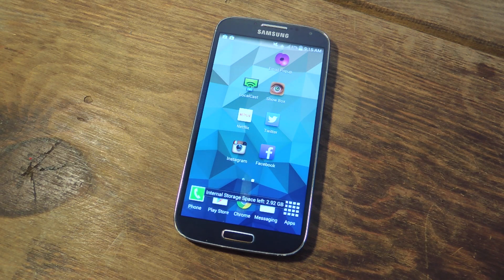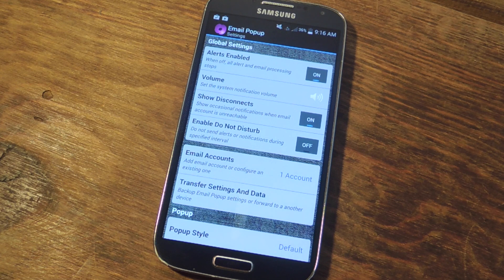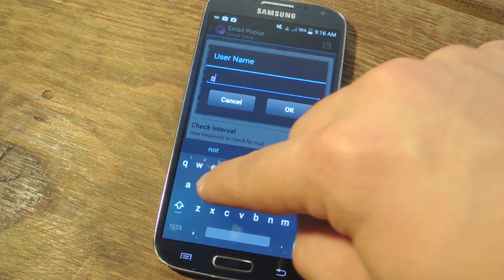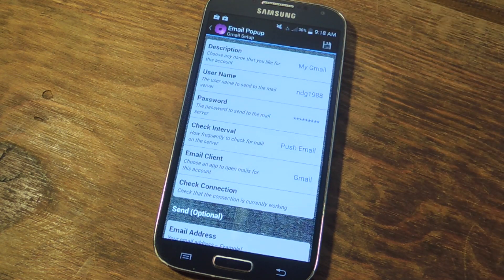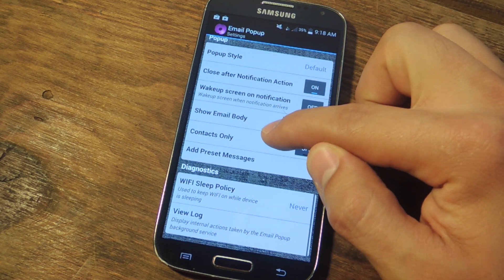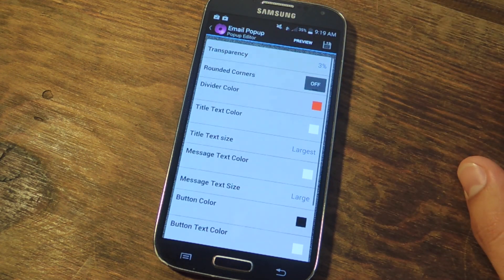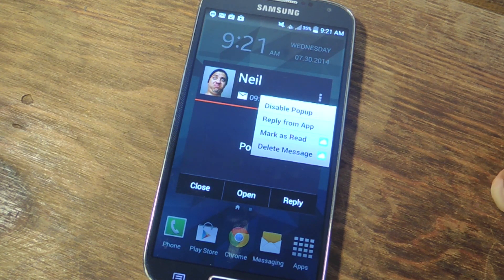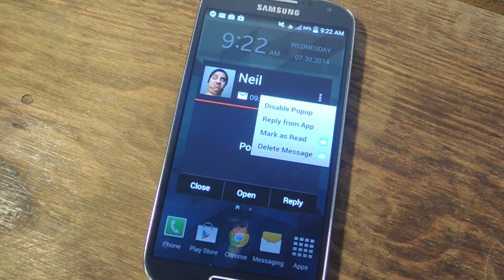Better Manage Incoming Email with Interactive Popups on Your Android Device [How-To}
How to Manage Your Incoming Email with Popup Actions

In this tutorial, I'll be showing you how to keep your inbox tidy by better managing your incoming email with Email Popop: Poppy. This free application enables a popup box to appear when an email is received, where you can then perform quick actions, like send a reply,  and dismiss or delete the message.